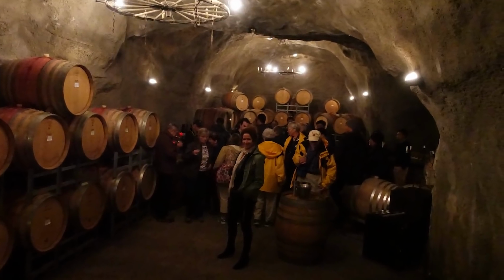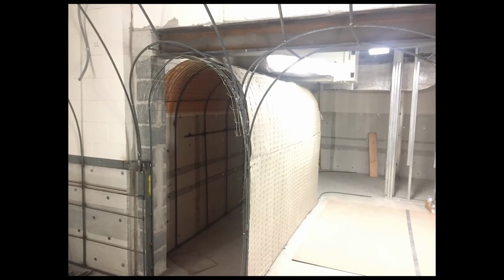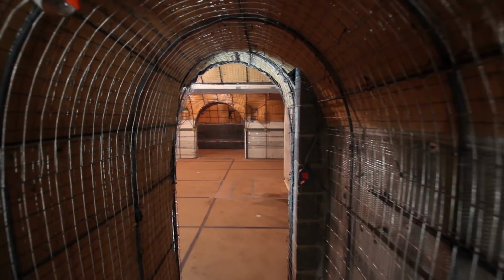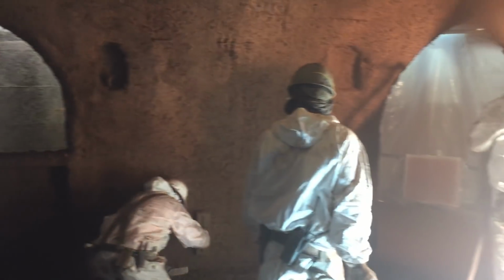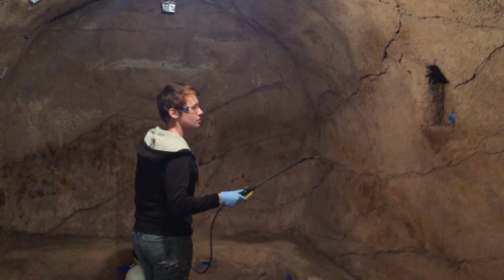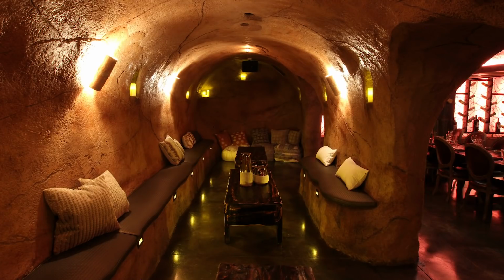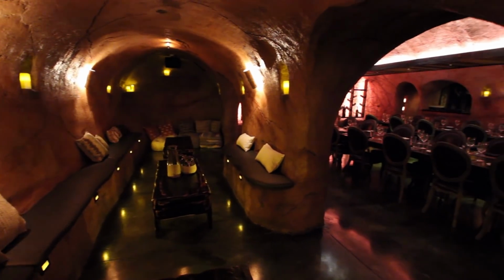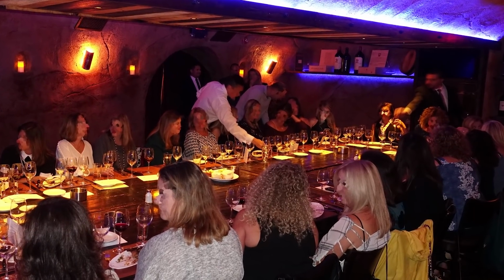Wine Cave - How It's Made - Rails Steakhouse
The Rails Wine Cave is now available to host your next private function.

Special thanks to the following for contributing their expertise and talent in the creation of Rails Wine Cave.
Dean & Rob Manetta – Superior Realty Management
Dave Reich – Allstate Electric
Vin Zigarelli – Zigarelli Plumbing & Heating
Gene Devereux – Devereuz HVAC
Steven Schepis - Tony Garrett – Bill Eaves – John Allen – Jesse - Christian - Ovido - Drew – Max